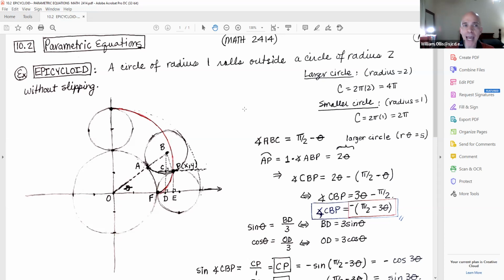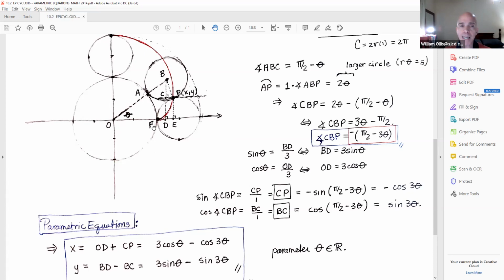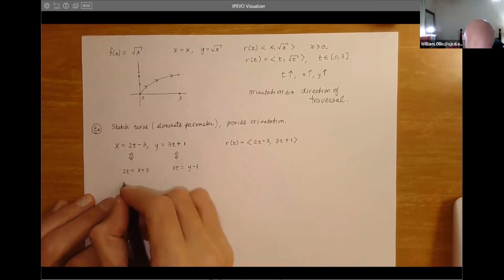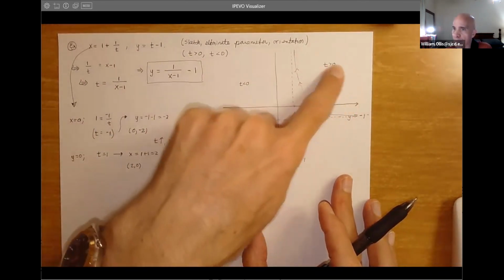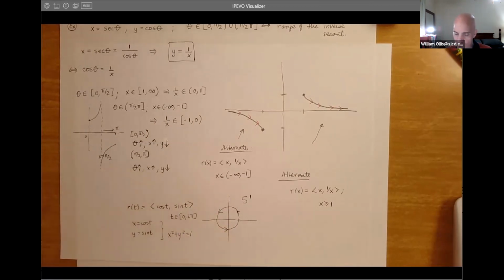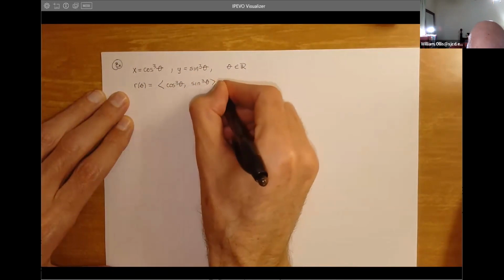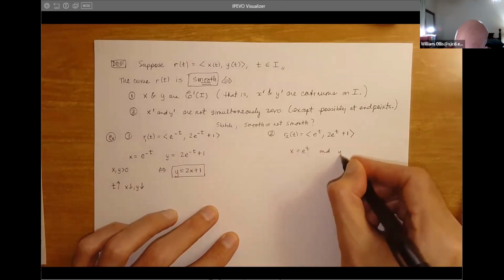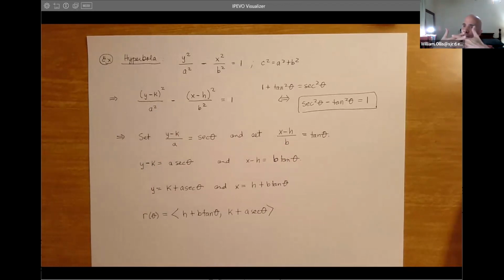WEDNESDAY, APRIL 21, 2021 MATH 2414 LECTURE